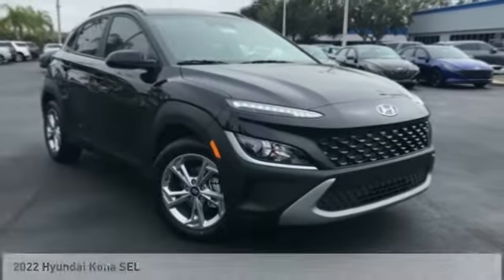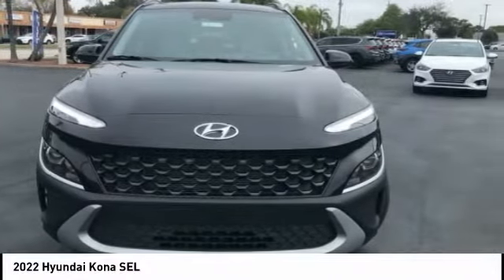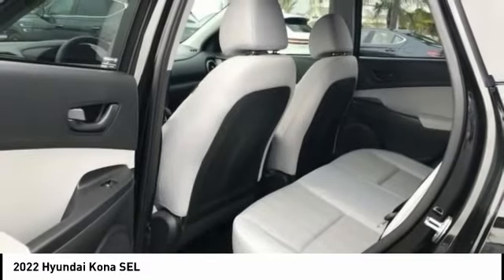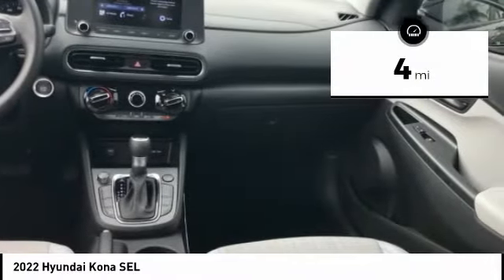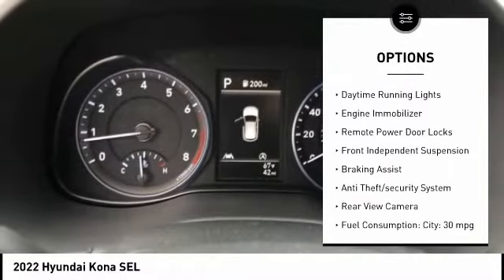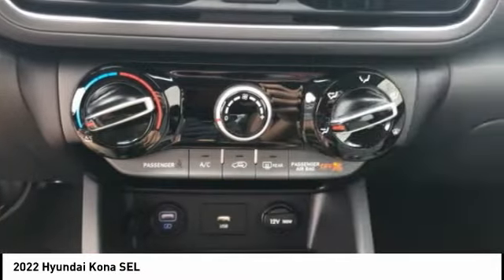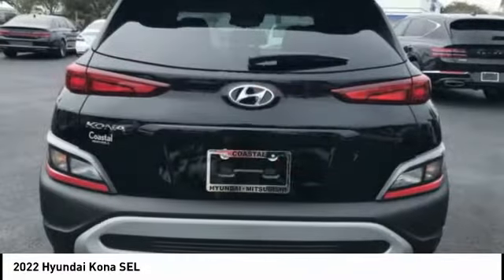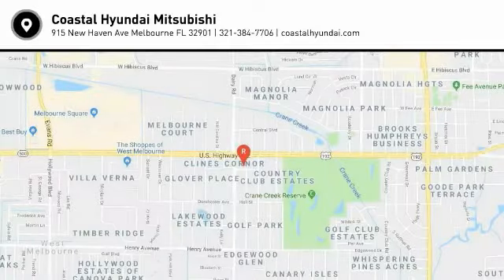2022 Hyundai Kona Melbourne FL H76545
2022 Hyundai Kona SEL

Pick up this  2022 Hyundai Kona, available today at Coastal Hyundai Mitsubishi. This could be the one you've been searching for.